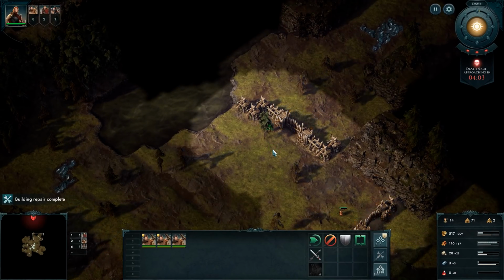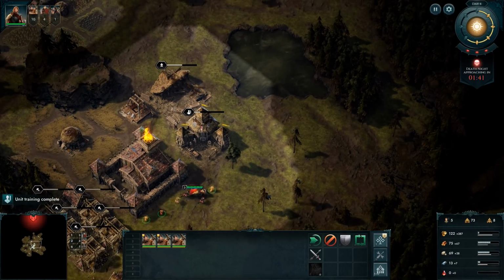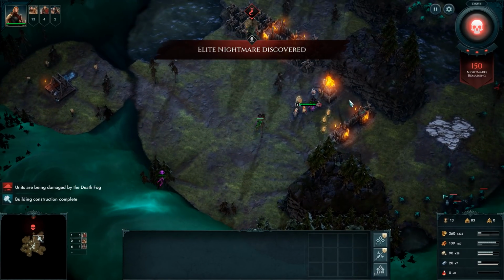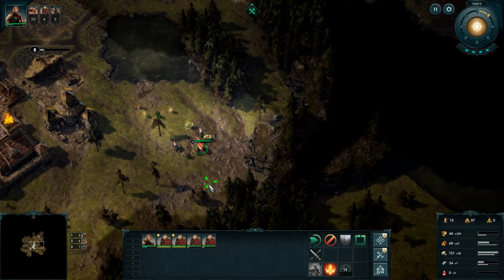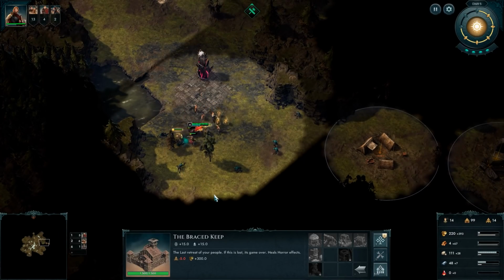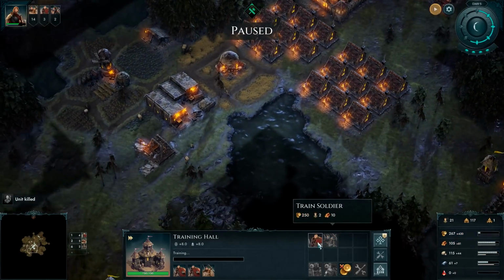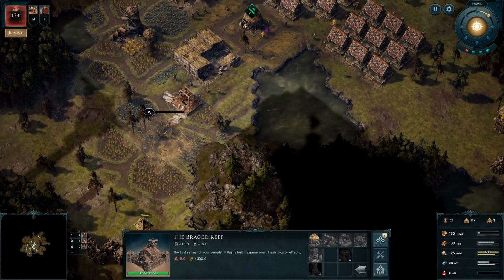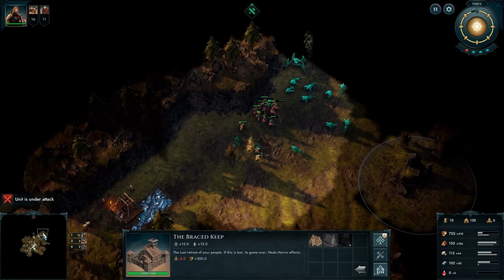Age of Darkness: Final Stand - The Queen's Fury (Part 2)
A major update has introduced the Queen of Nothing into Age of Darkness! Under her leadership, we'll fightback the seemingly endless waves of nightmares... or die trying!